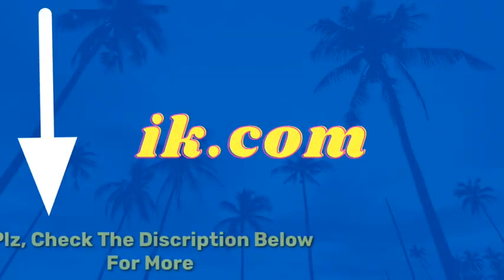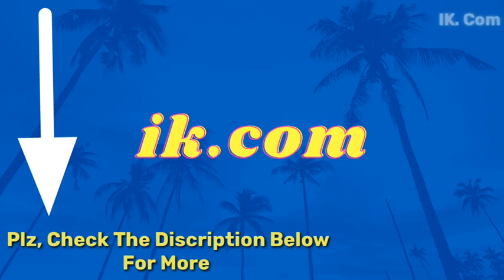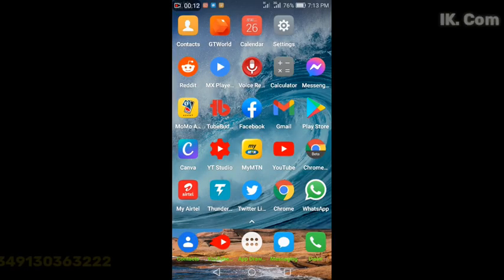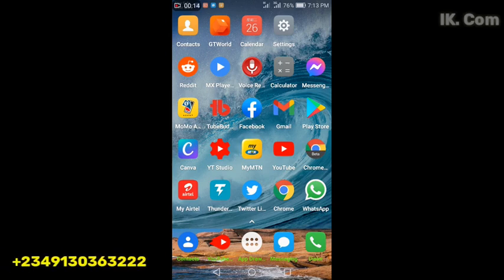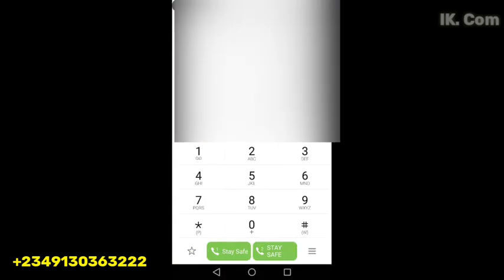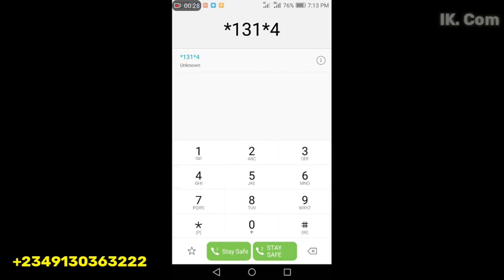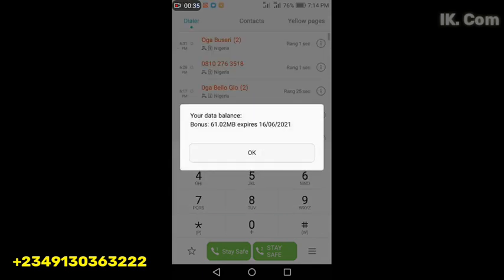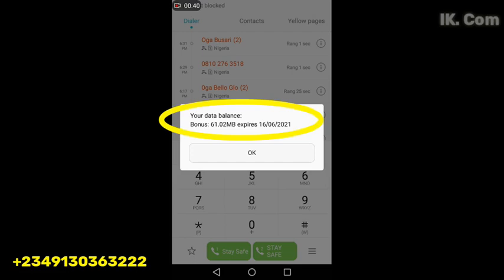How to Check MTN Data Balance in 2021[Working 100%]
You are Welcome to Our YouTube Channel, IK.COM. We Upload Videos on: Cheap Data Subscription Tips and Hacks ➡ Telecommunications Tips and Hacks➡Technological Tips and Hacks ➡Online Income Tips➡Tech Tips➡Tech reviews Tutorials➡ PC hardware ➡Do It-Yourself➡ How to videos and Troubleshooting and Repair videos to help those to helping self's on how to fix and Learn.
Hardware Review, Software Review, Computer Builds, Malware Removal, Computer Repair. "Tech Review" "Product Review" Tutorials How-to "Custom Computer Builds" "Computer Builds" "Hardware Reviews" "Malware Removal"  "Software Review" "PC Repair" "Hardware Repair" Trouble

Today, I’m going to practically demonstrate:
➡️Transcript
Hello guys and welcome to our youtube channel, ik.com for more info and background check on us you can look up on the description of this video below or you can likewise check up the youtube about page. In today's video we're quickly going to check on how to retrieve your data account balance on your mtn sim line you go to your phone you dial the ussd code
 star one three one starmfour hash
*131*4#
 then you send, so this is it this is the account balance of the data in this mtn line.
Thank you very much for Kriss crossing our channel.
Stay Safe
And  Remain Blessed bye

➡️ If you like our content, Please⬅️

▬Chapters
▬1. 00:00
▬2. 00:10
▬3. 00:20
▬4. 00:30
▬5. 00:40
▬6. 00:50
▬7. 01:00
▬8. 01:10
▬9. 01:20
▬10. 01:30
▬11. 01:40
▬12. 01:50
▬13. 02:00
▬14. 02:10
▬15. 02:20
▬16. 02:30
▬17. 02:40
▬18. 02:50
▬19. 03:00
▬20. 03:10
▬21.03:20
▬22.03:40
▬23.03:50
▬24.04:00
▬25.04:10
▬26.04:20
▬27.04:30
▬28.04:40
▬29.04:50
▬30:05:00
👍❤️ Credit and Appreciation To ▬▬
👉▬▬ Video Editing Software KineMaster Pro/ Da-vinici Resolve Pro
And to you all we say one Love : We love you all ❤️🔥👍
Thanks alot for visiting.
                 ▬▬ Background Music ▬▬
👉▬ Music From▬ Allan Walker…Fade